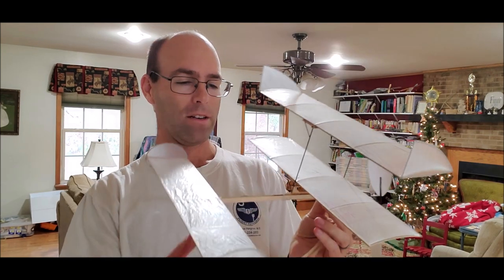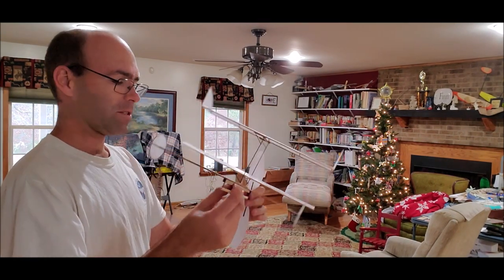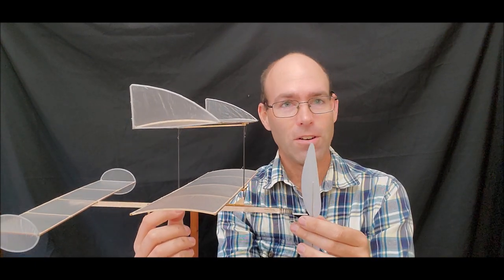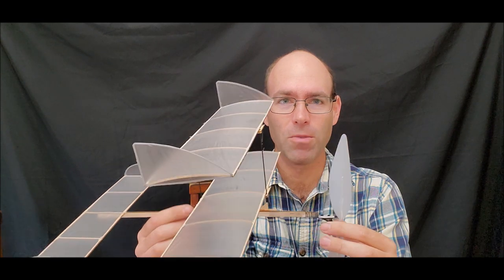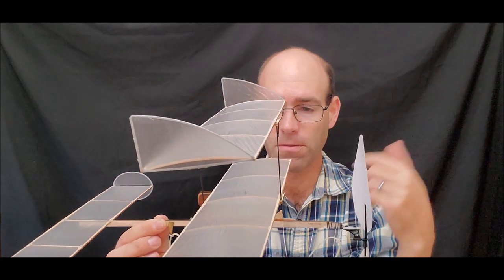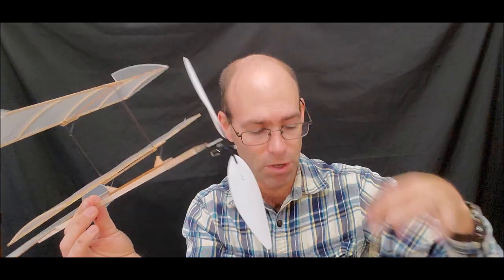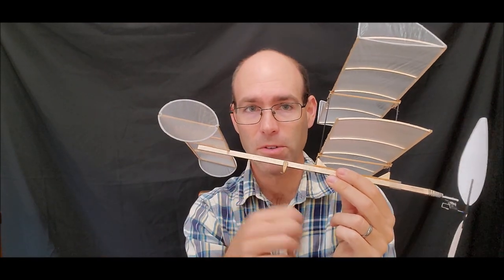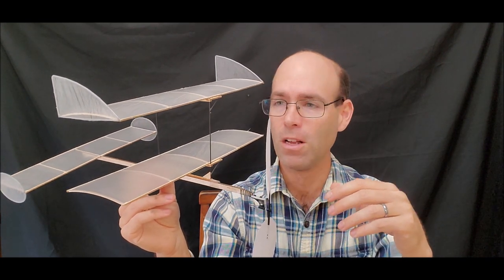2023 Science Olympiad FLIGHT review 4B: Flying the Retro RC Cloud Hopper!